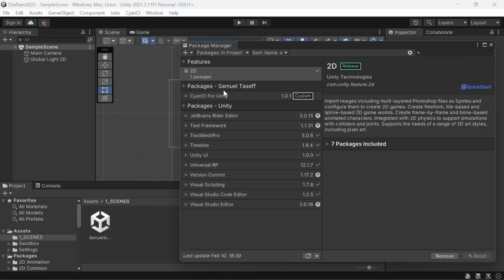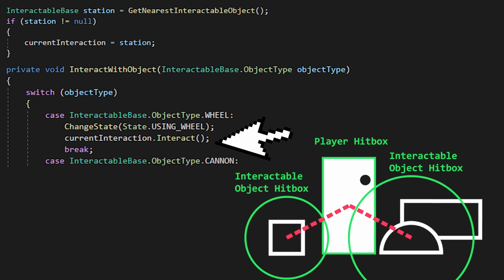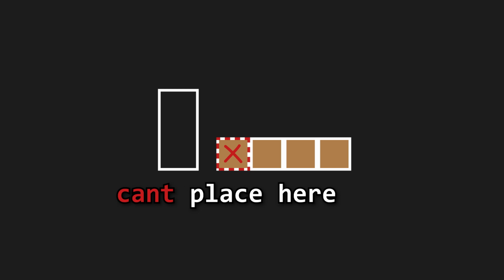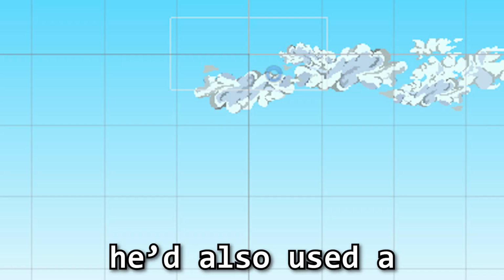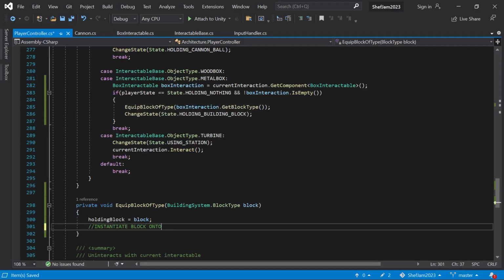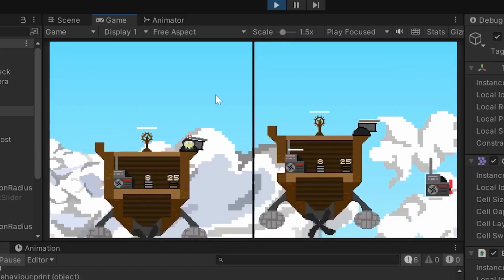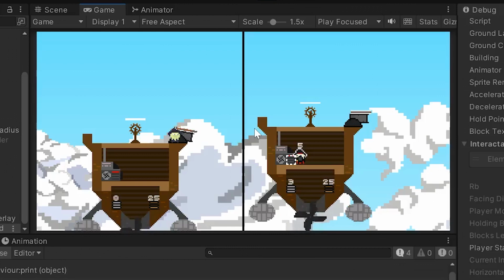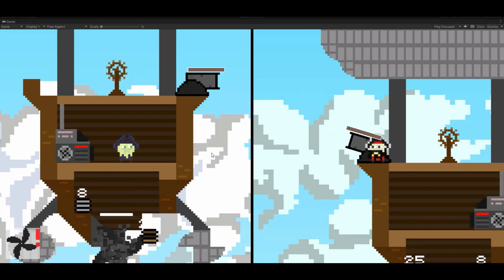2 devs, 2 days, 1 game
They say you can't buy time, but sleep takes up a third of your day, and I bought it at Tesco for £1.59 (Redbull please sponsor us).

In this game jam we used the Unity engine, and in this video I've broken down a lot of the techniques we used to make elements of the game in a graphical and hopefully easy to digest format.

We hope you enjoy this hyper-condensed devlog walking through our entry for our University's 42 hour game jam event, from concept to submission.

Watch us as we navigate the highs and lows of the creation of a game from scratch under intense time pressure, balancing consistent output and working code with a stable mental state.

I don't know how I walked out of this event with my sanity intact, but I know for a fact I've taken off at least 2 years off of my lifespan.

Breakfast in Paris: Alex-Productions
Still Awake: Ghostrifter Official
Way Home: Tokyo Music Walker

Timestamps:
00:00 Intro
00:20 Game Pitch
00:47 Player Controls
01:25 Interaction
02:12 Cannon
02:55 Building
03:19 Character Art
03:55 Split Screen
04:20 Main Menu
04:40 Destruction
05:12 Begging
05:26 Block Boxes
06:14 PFX and UI
06:43 Mental status checkpoint
06:55 Snappy Movement
07:49 Fixing criticals and game over UI
08:02 Finishing touches
08:19 Build attempt
08:44 Game showcase
09:22 Outro